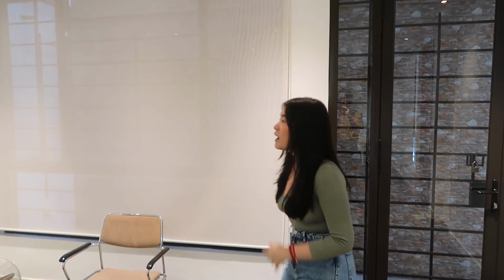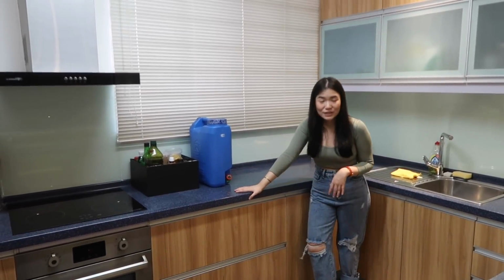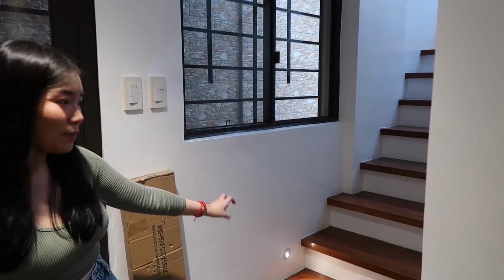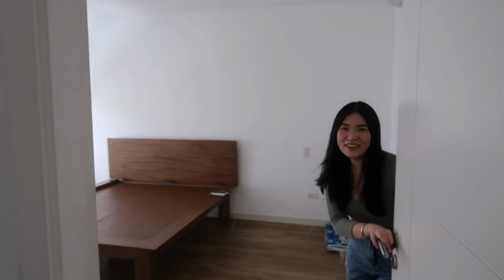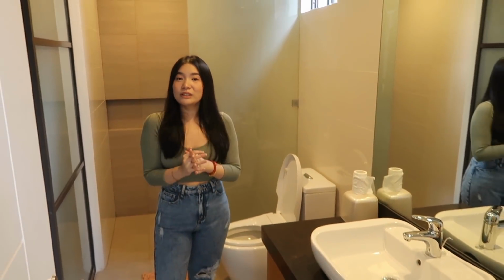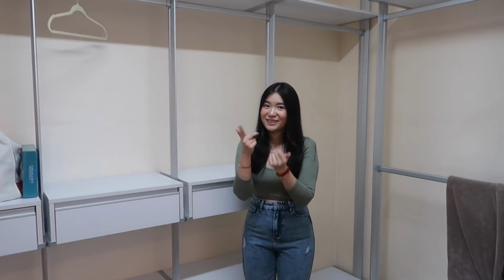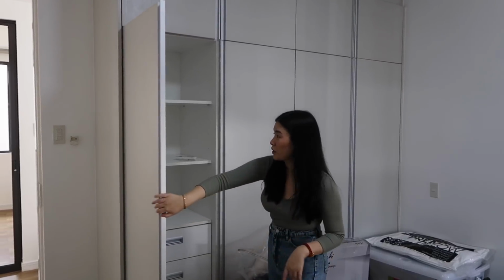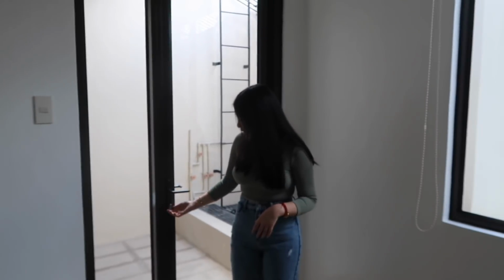EMPTY HOUSE TOUR!! (dream come true 🥺) | Toni Sia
hey guys! thanks for hanging with me in today's video! ☺

gentle reminder: be kind, always ☺